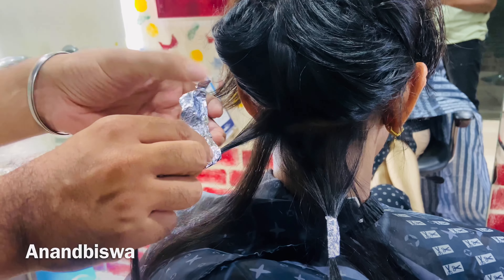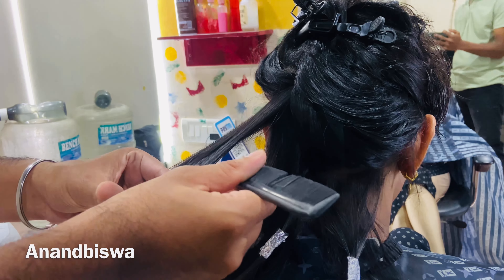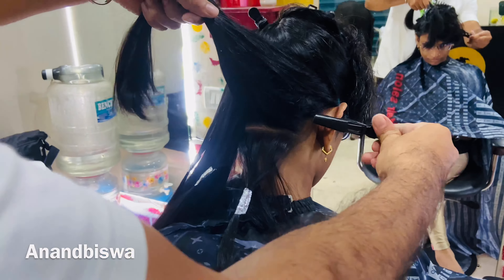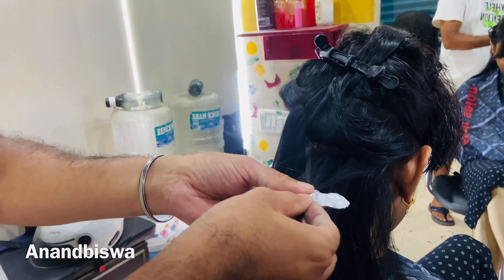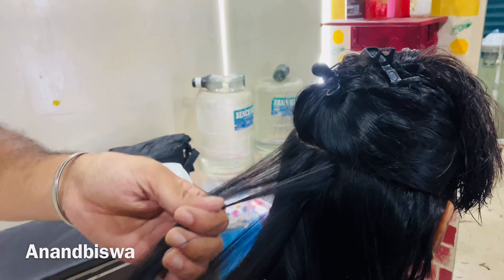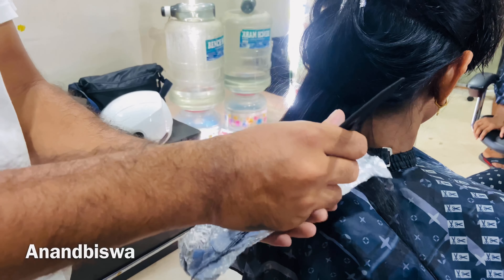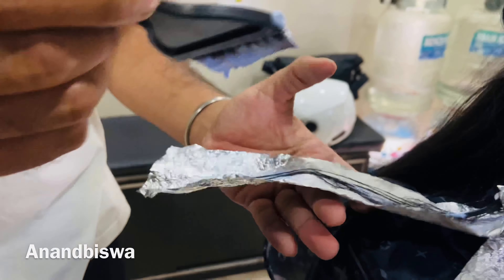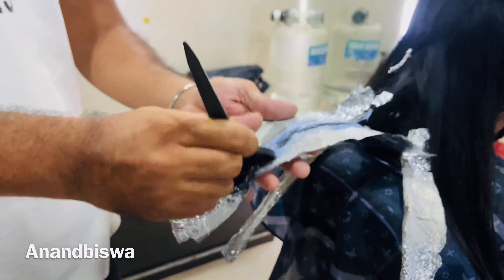Hair color highlights for female| how to do haircolor highlights step by step in Tamil by Anandbiswa